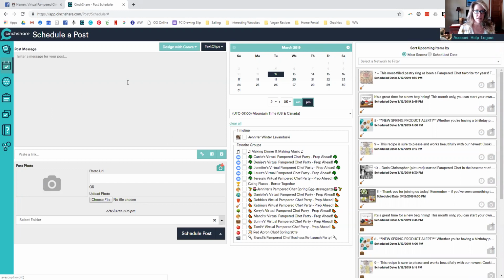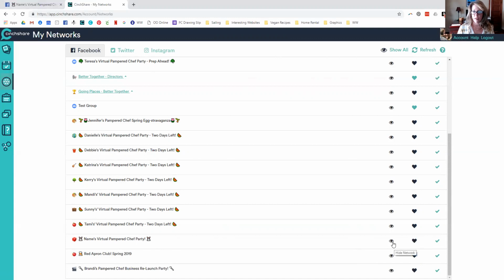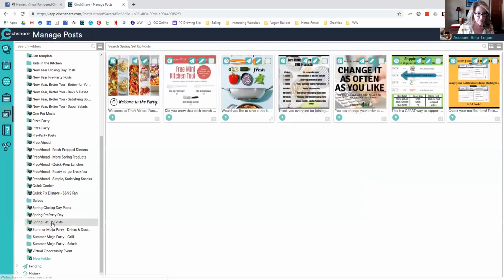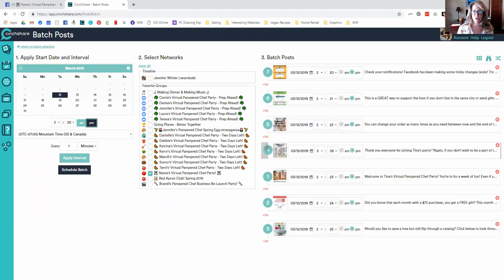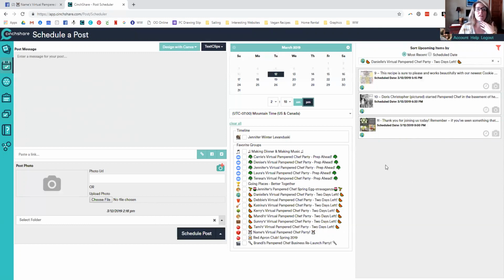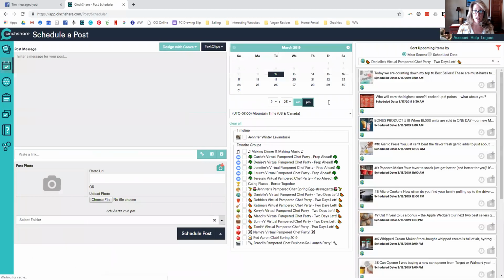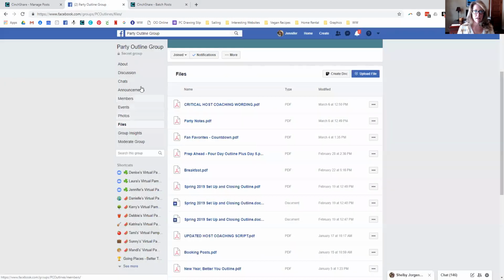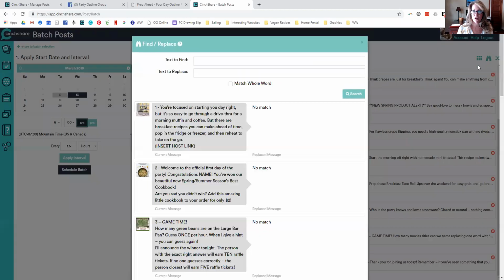Step #3 New Consultant - Setting up CinchShare and first posts